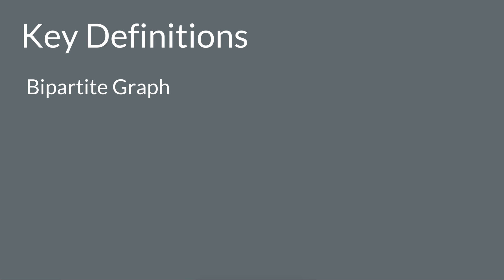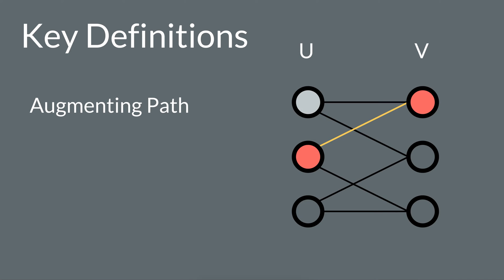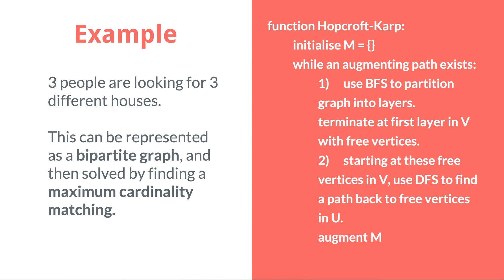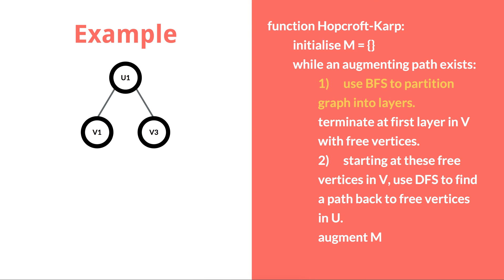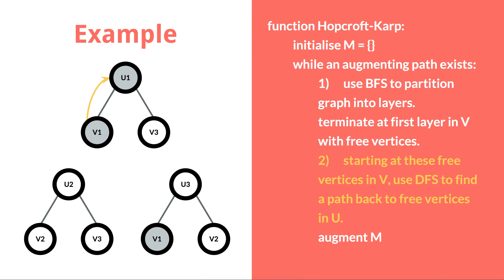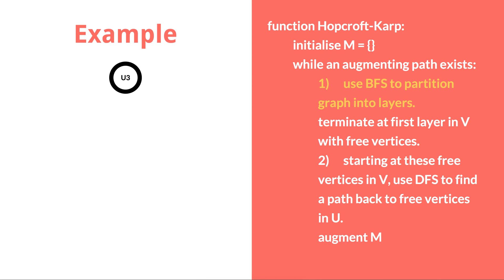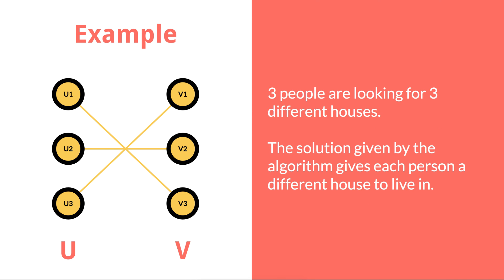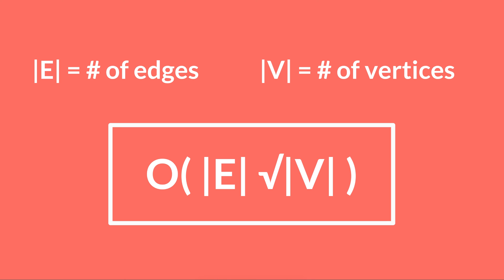hopcroft-karp algorithm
The Hopcroft-Karp algorithm for maximum cardinality matching in bipartite graphs.